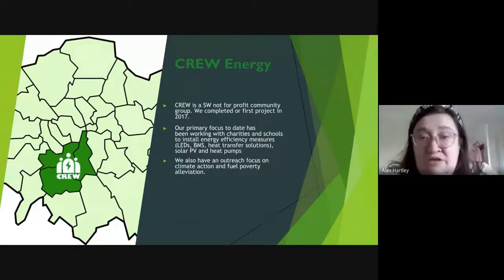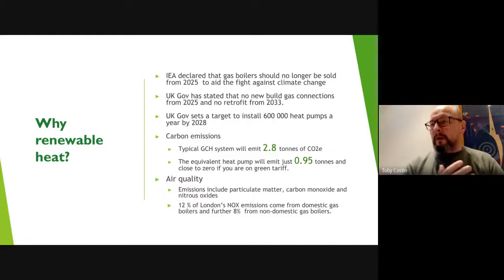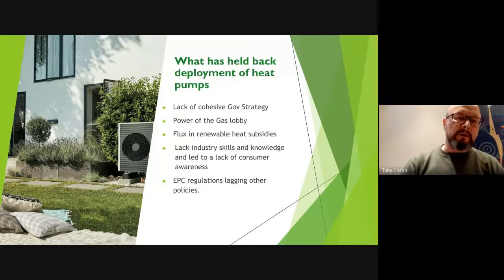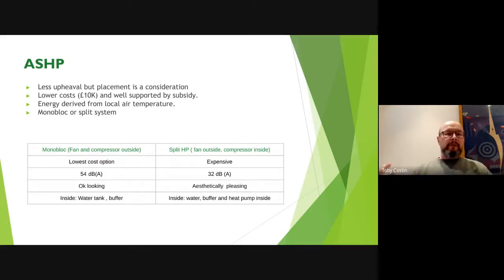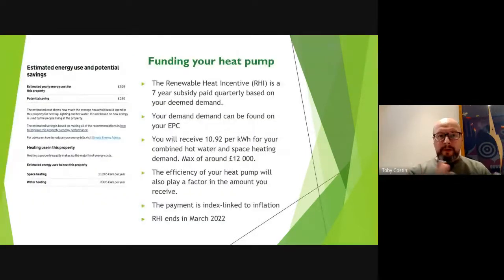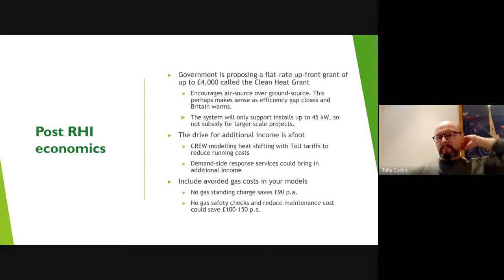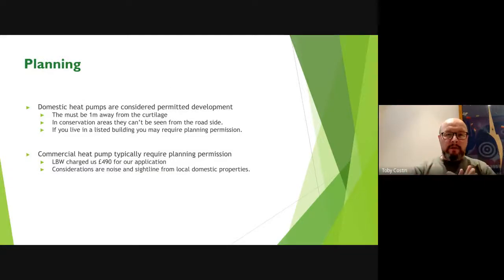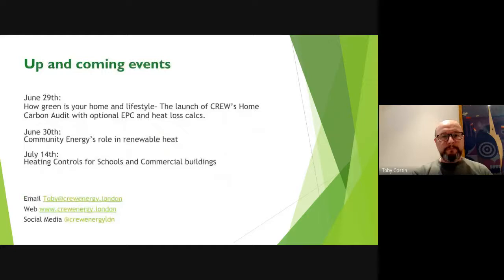Introduction to Heat Pumps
CREW Energy hosted webinar as part of Community Energy Fortnight where we introduce heat pumps and how they can be used in community energy projects and domestic installations